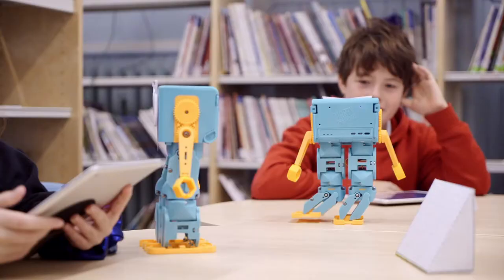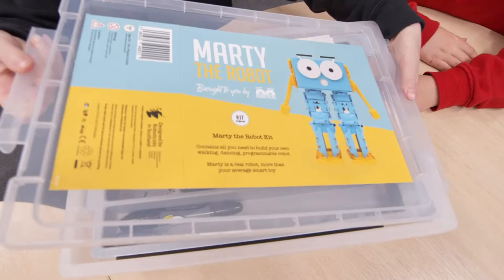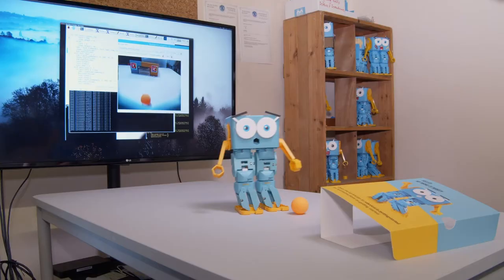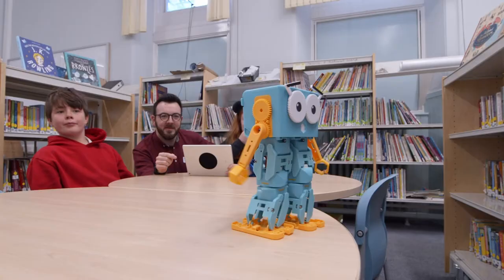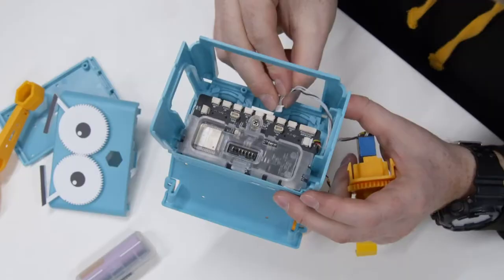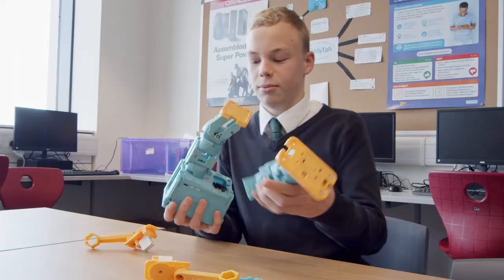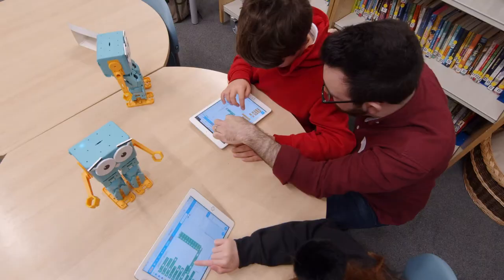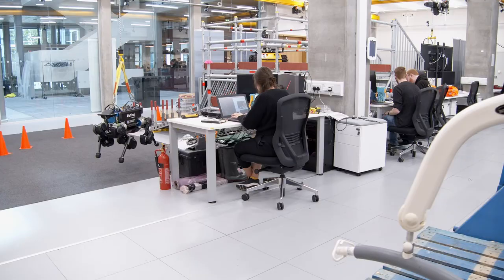Marty V2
We learned a lot from producing Marty the Robot V1... having taken on board all the feedback from educators, makers and other Marty users we bring you Marty V2! Packed full of sensors this Marty is (slightly) bigger and better than ever!